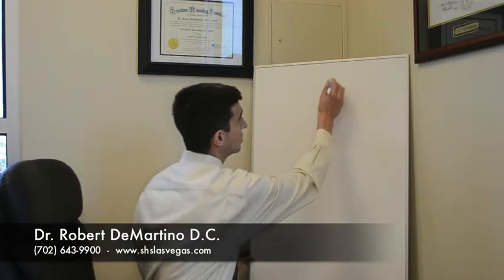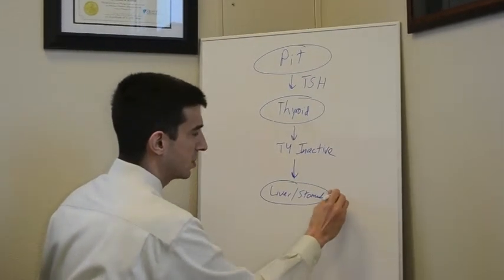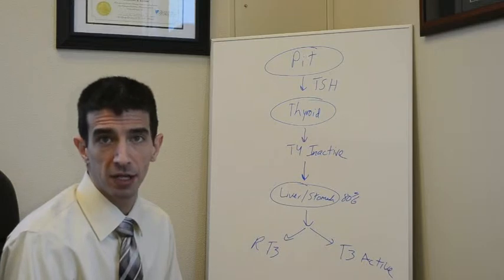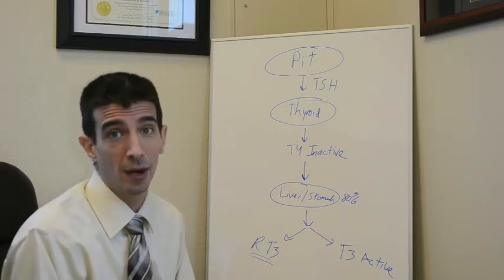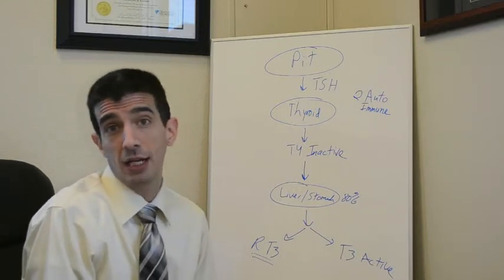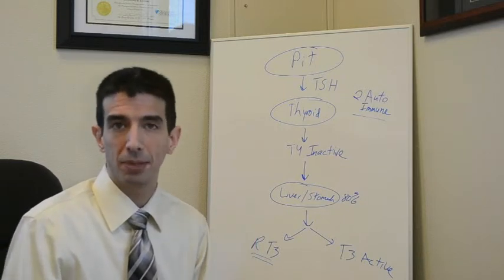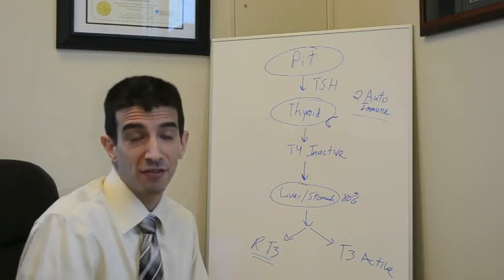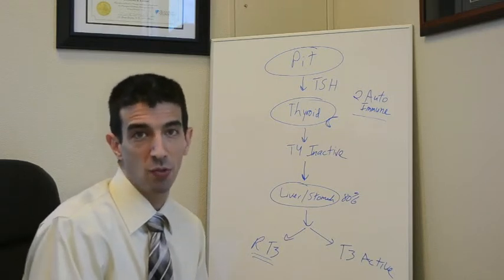Thyroid Health Report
It was the goal of a clinic like this to be able to provide this kind of in depth testing, so we can evaluate these kinds of problems in the detail that they need to so we can provide an answer.  People are walking around fatigued, not sleeping well, gaining weight or struggling to lose weight all simply because these ideas are not known to them and they are being told wrong information.  Your body's ability to create and use energy is one of the most important functions and thyroid is the engine that makes it work.  We need to make sure that the engines are firing on all cylinders.